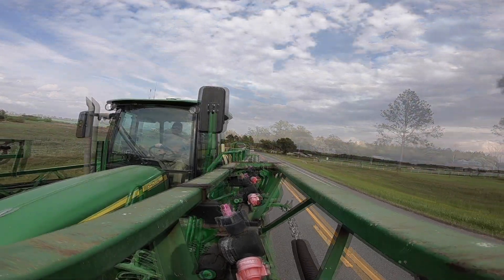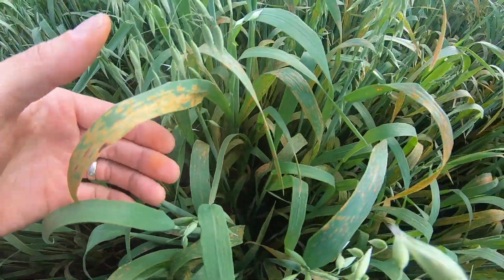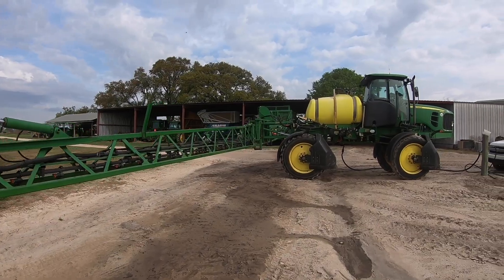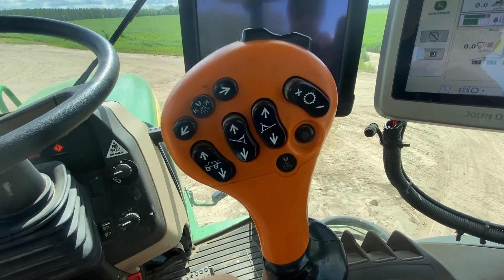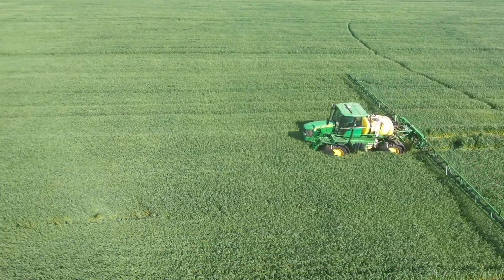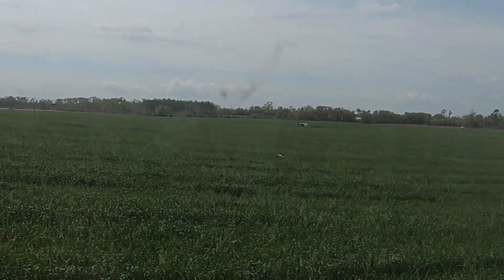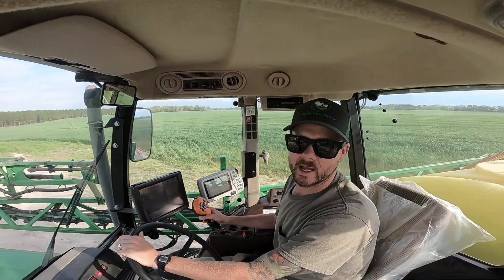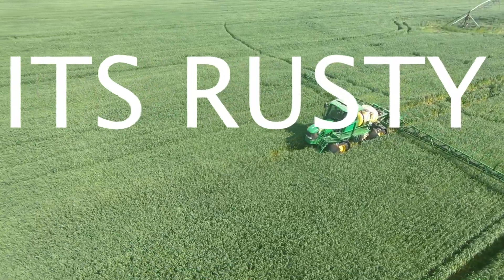We got a Fungus in the OATS!!!!!!!!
I guess the fungus is among all of us! Our oats and wheat have a fair bit of rust setting in. Spraying a fungicide to control the disease.